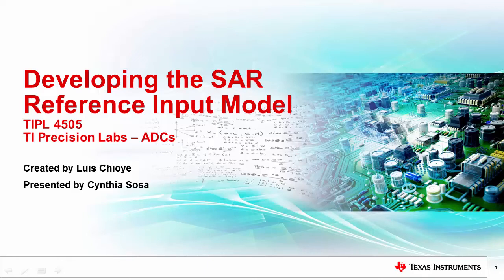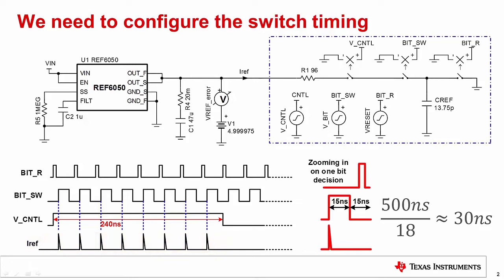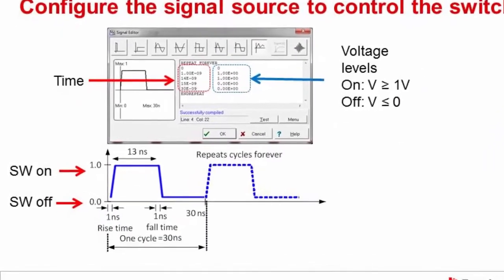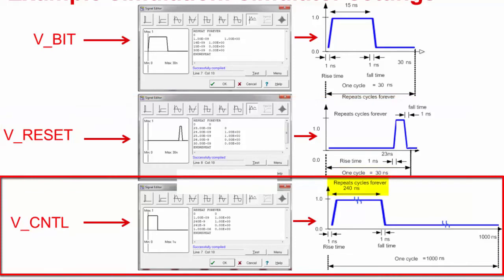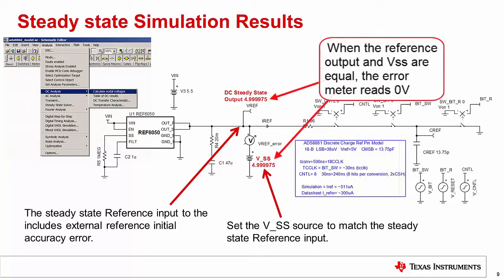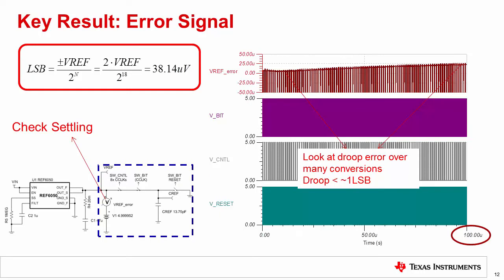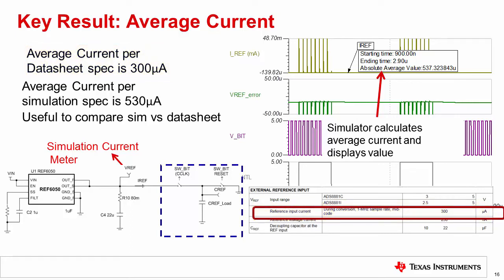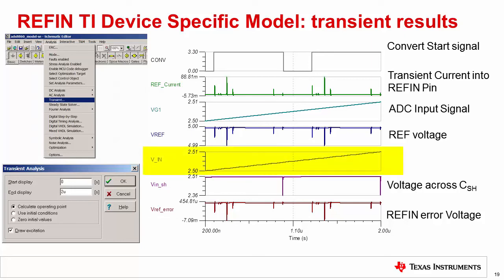Developing the SAR reference input model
In this video we cover how the various components in the reference model are
configured to match the data sheet specifications and application
requirements.  We will also show an example of system performance
verification using this model.  Finally, we look at the difference between
this simple first order model and the more comprehensive TI Specific Models.